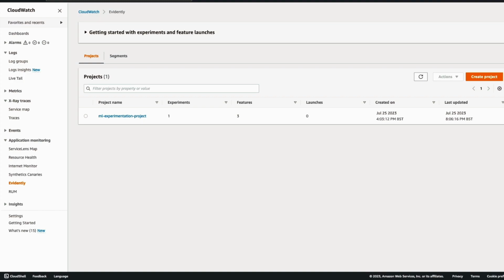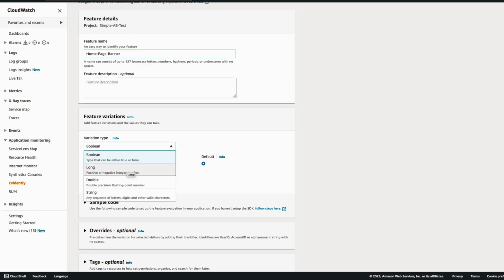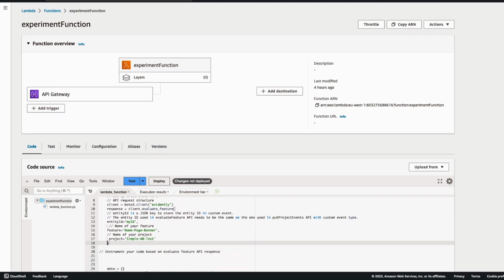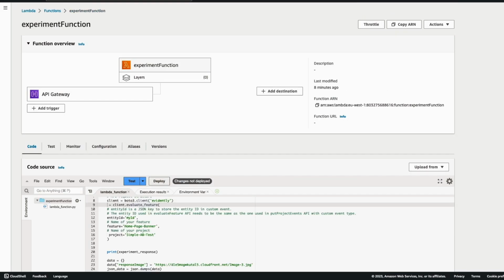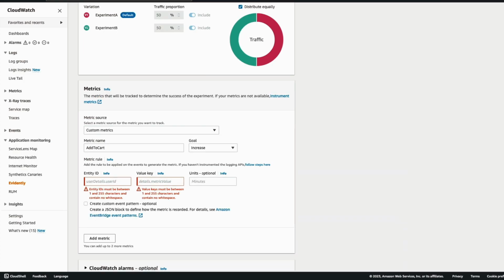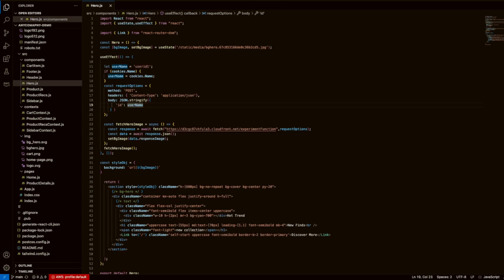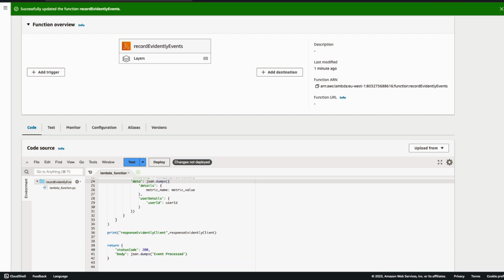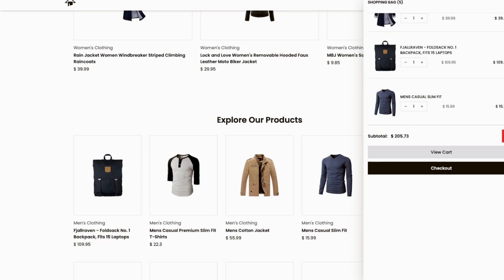Build a simple A/B testing service with Amazon CloudWatch Evidently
Amazon CloudWatch Evidently allows developers to easily incorporate experiments and feature management into their application code. Evidently can be used for two independent but related use-cases: implementing dark launches, often known as feature flags, and A/B testing.

In this beginners tutorial i will be building a simple A/B testing service with Amazon CloudWatch evidently to A/B test the home page hero banner with AWS lambda.